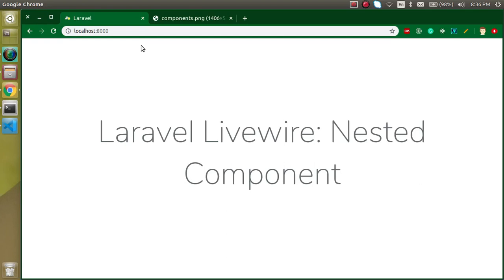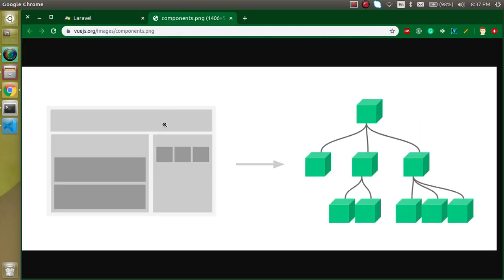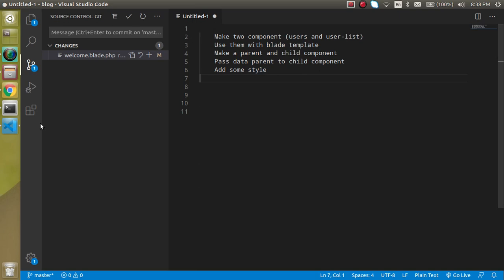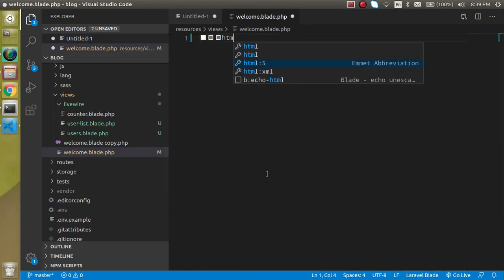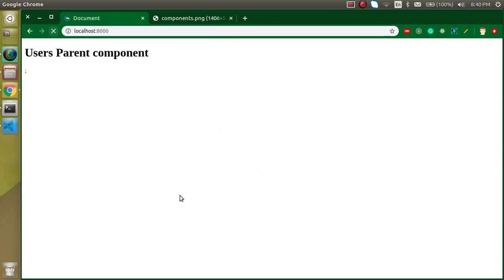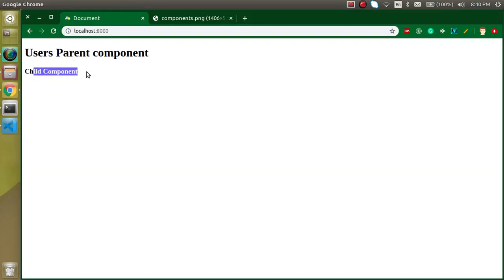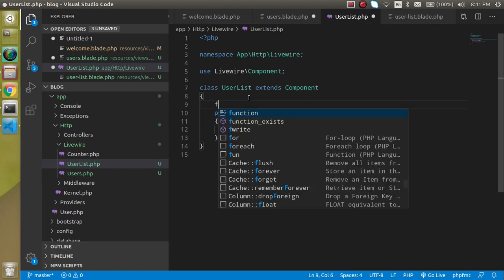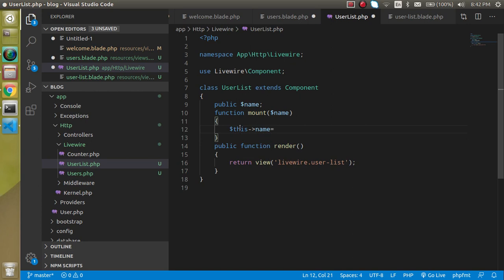Laravel livewire tutorial #9 Nested component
In this Livewire Laravel tutorial, we learn what is the nested component in livewire laravel and how to use it with examples. This video is made by anil in the English language.

     Make two components (users and user-list)
    Use them with blade template
    Make a parent and child component
    Pass data parent to child component
    Add some style